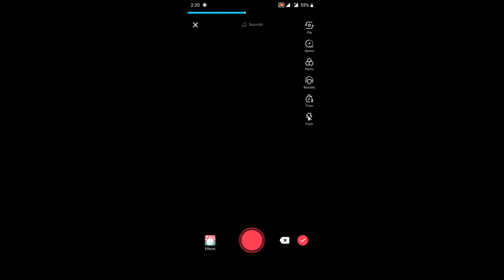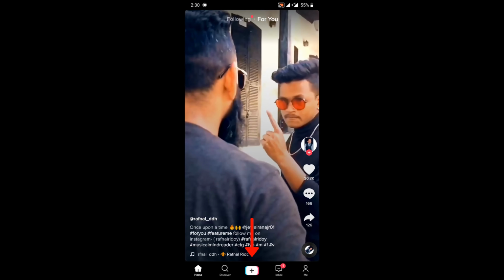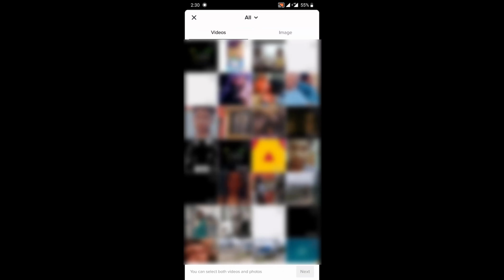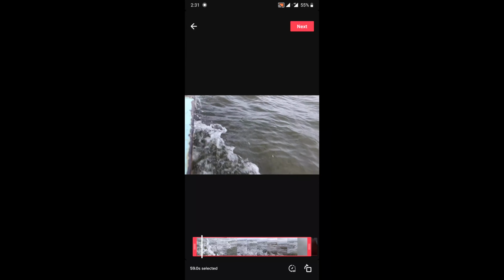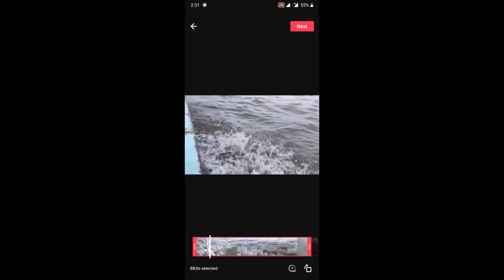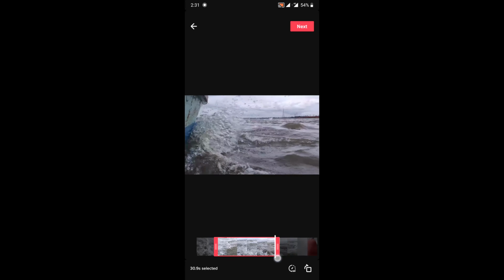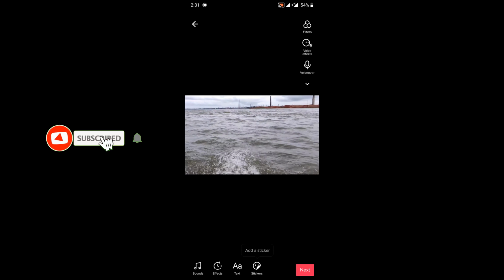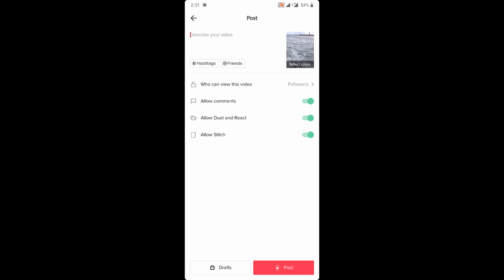How to trim a TikTok video AFTER recording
Once installed, launch the app on your mobile device and then hit the “+” icon at the bottom of the screen.
Then, tap the “Add a Sound” at the upper right corner of the screen then hit the “Red button” at the bottom of the screen to record a video.
After that, press the “Check” icon at the bottom right of the screen and hit the “Trim” icon at the upper right corner of the screen.
Once completed, tap the “Next” button and download your video by tapping the “Download” icon located at the bottom left of the screen.